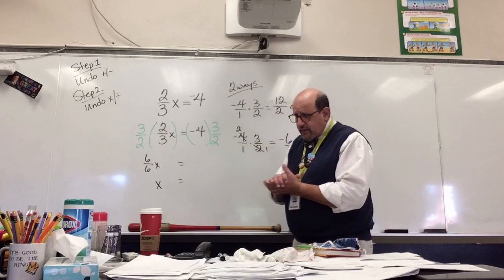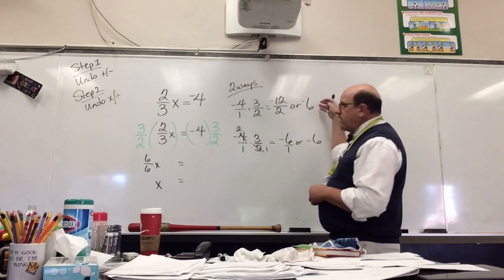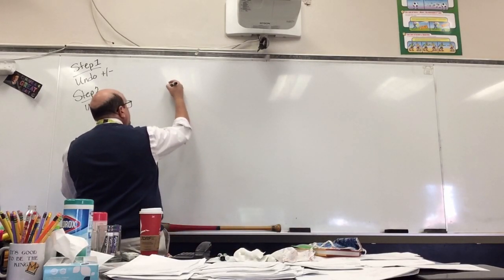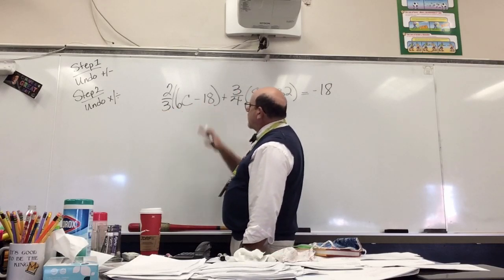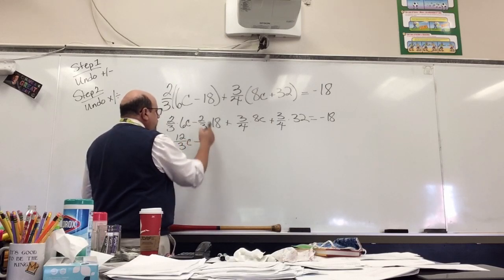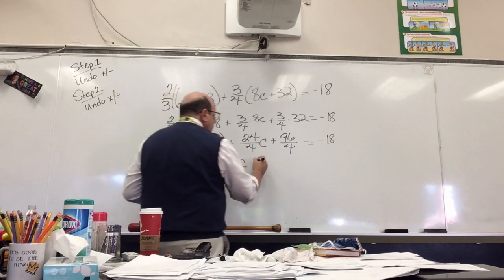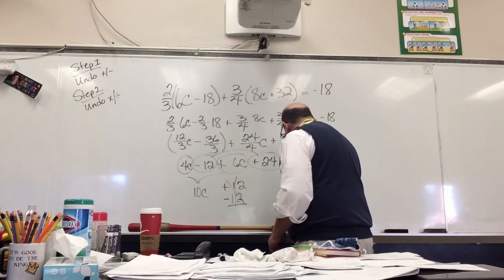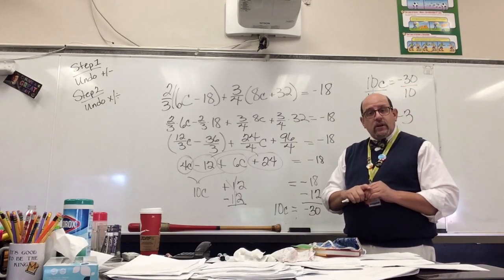Equations with Fractions